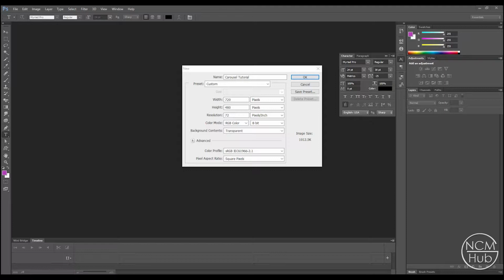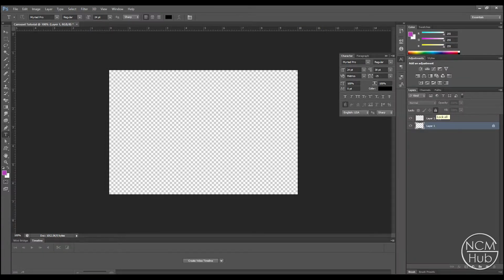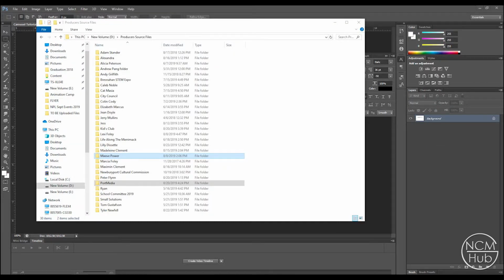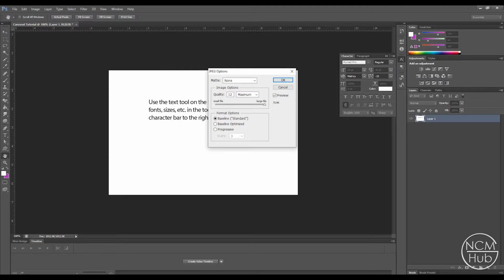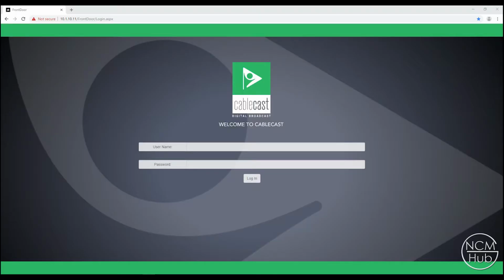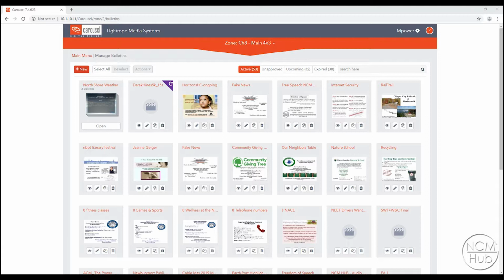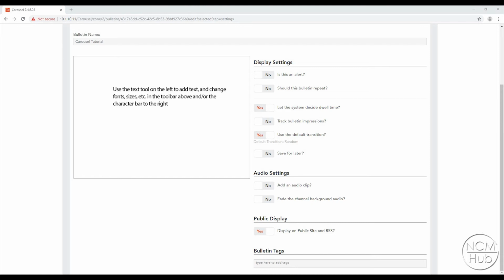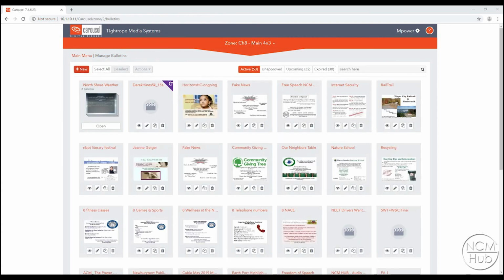NCM Hub/PortMedia Carousel Bulletin Tutorial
A step-by-step description on how we organize, create, and upload bulletin board files for our three PortMedia channels; 8, 9 and 98.